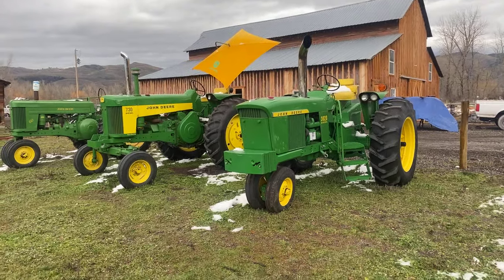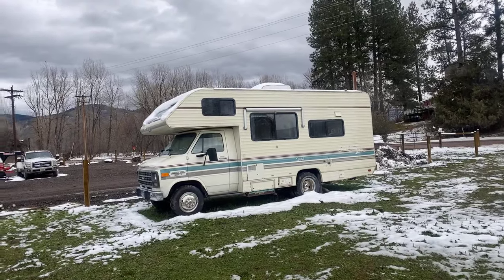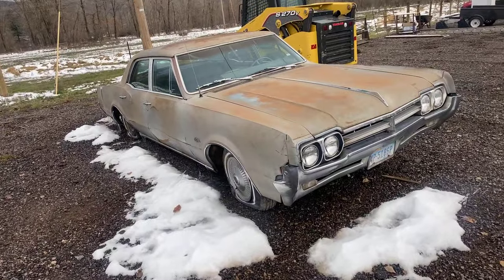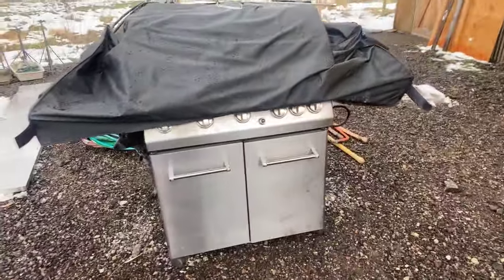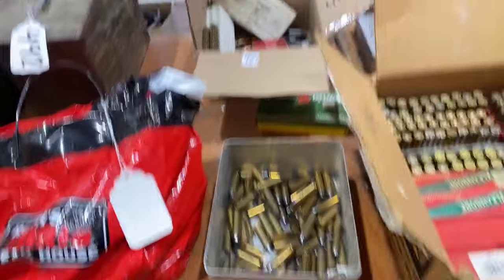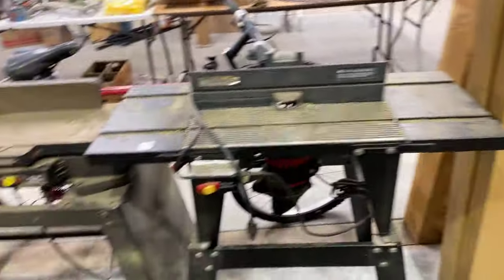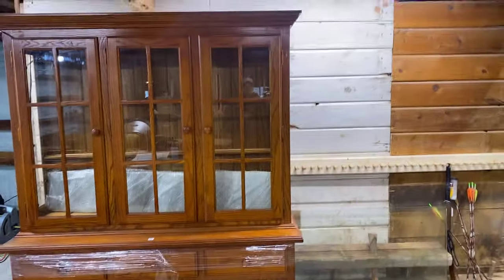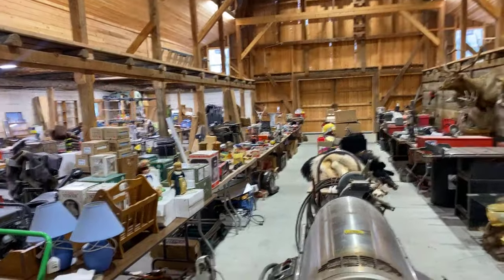AUCTION BARN #8 FALL PREVIEW VIDEO